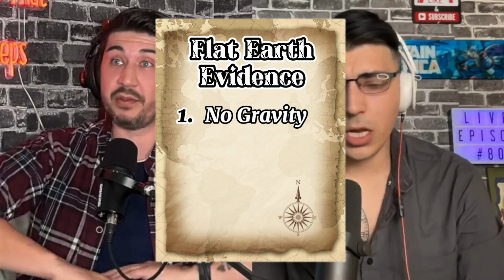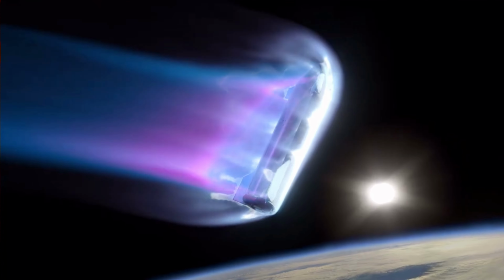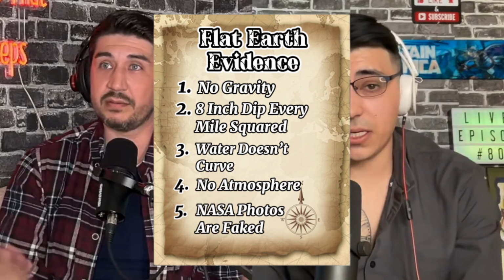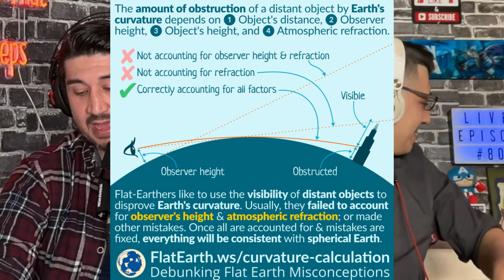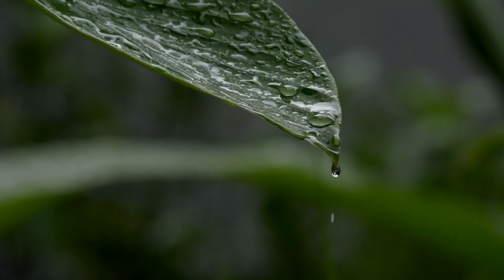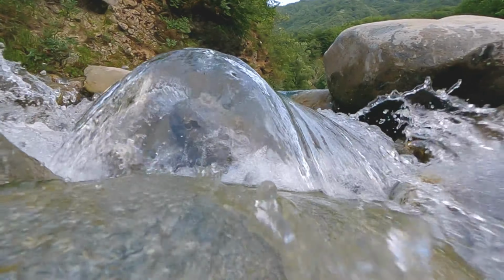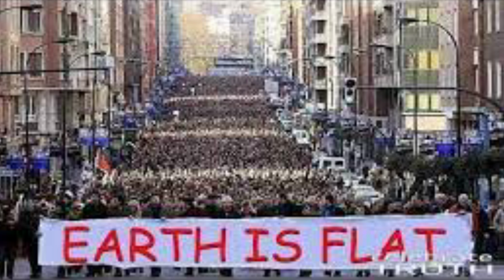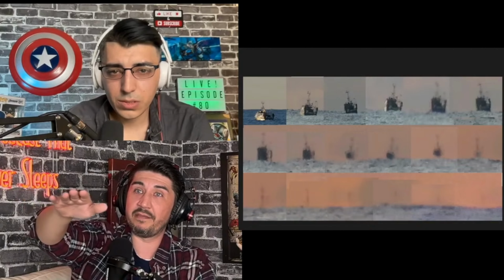Flat Earth! The Evidence that has so many Convinced |TPTNS Conspiracy Corner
We present all the facts “flat earthers” use as the reason Globe or Round Earth is a lie.

We then go through each point and discuss which of them hold weight and which don’t.

Secrets of the Vatican Archives | Flat Earth Proof? | JLP Show is CRAZY! | TPTNS Ep. 80

Intro: 0:00
Fact 1: No Gravity: 0:39
Fact 2: 8 Inch Dip: 1:09
Fact 3: Water Doesn’t Curve: 1:50
Fact 4: No Atmosphere: 2:18
Fact 5: NASA Fakes Photos: 3:36
How Flat Earth Works: 4:02
Debunk 1: No Gravity: 4:45
Debunk 2: 8 Inch Dip: 5:35
Why Aren’t We Upside Down?: 6:10￼
Debunk 3: Water Doesn’t Curve: 8:11
Debunk 4: No Atmosphere: 8:46
Debunk 5: NASA Fakes Photos: 9:46
Photo Evidence: 12:46
Outro: 13:46